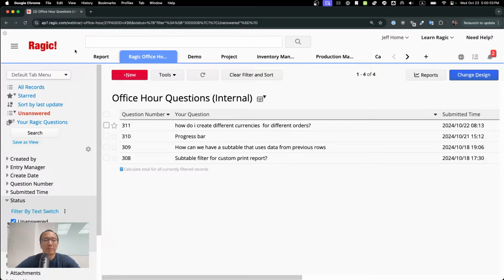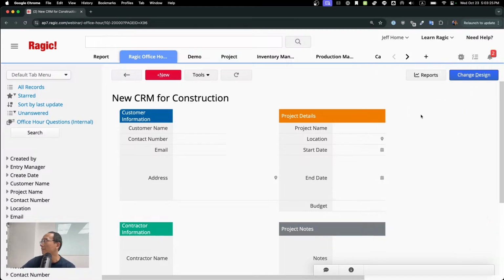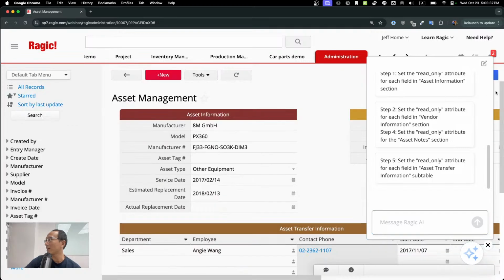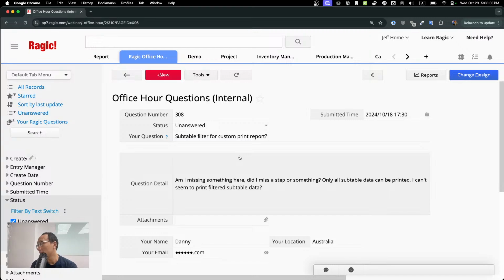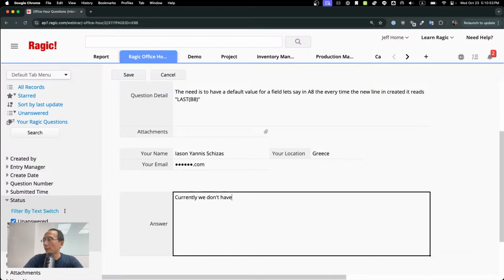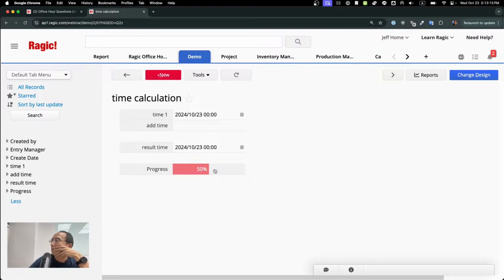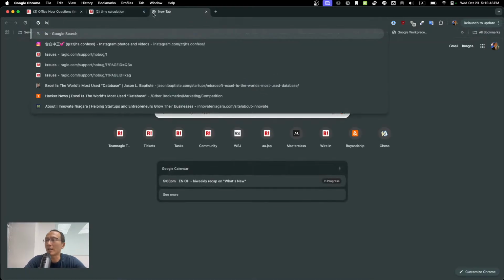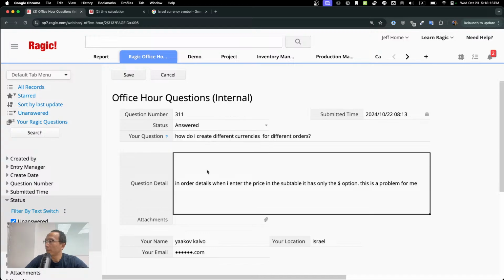Ragic Webinar: Oct 23rd Office Hour (Q&A Session)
Jeff Kuo, the founder of Ragic, will be the host of this webinar to answer all your questions and respond to all your comments and suggestions! If you have any, feel free to submit them in the link below, and don't forget to join us in the webinar live!